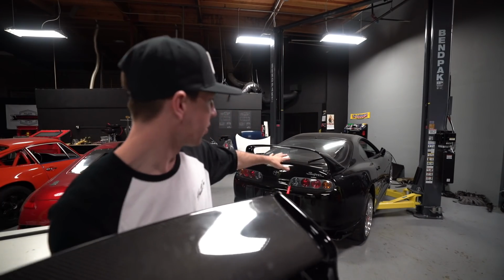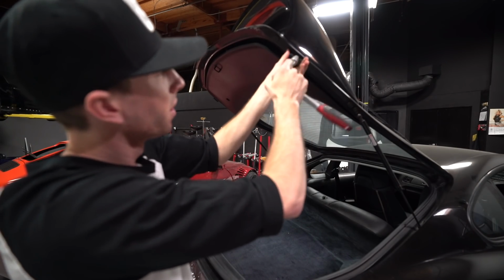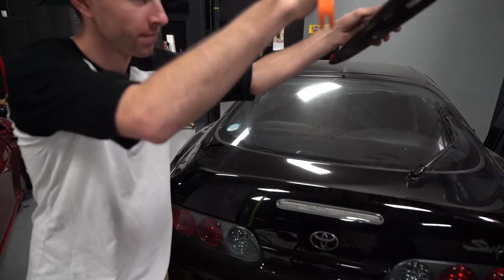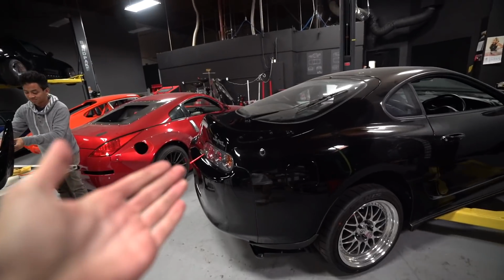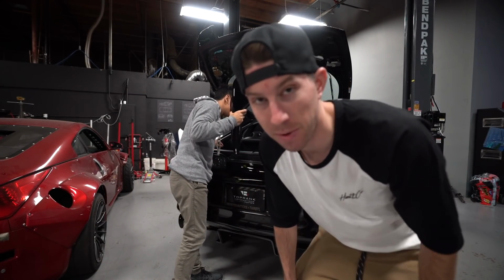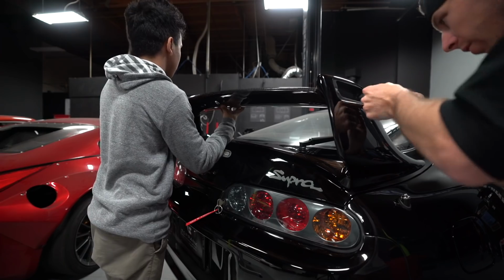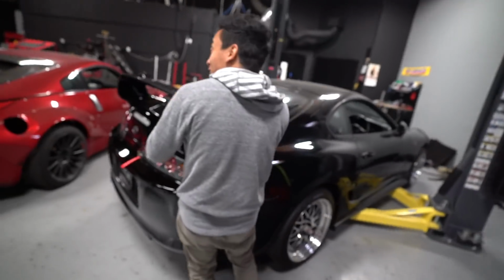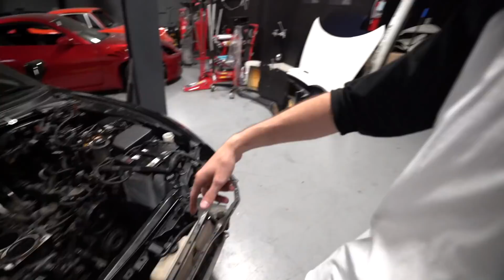The NEW Supra Wing is HERE!!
Little by little the Supra is taking its final form! Today we ditch the stock Turbo Wing and replace it with the Carbon Fiber TRD wing!

SEND ME STUFF HERE:
14781 Pomerado Rd. #115
Poway, CA
92064